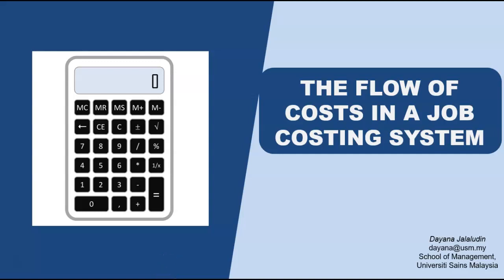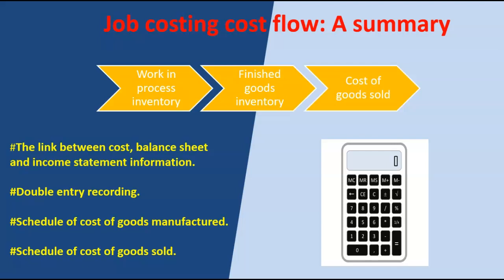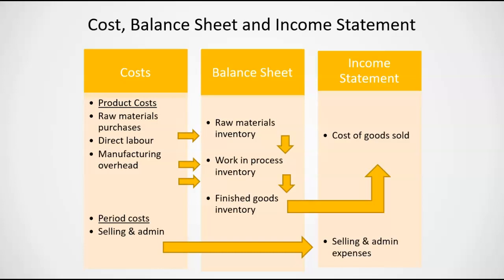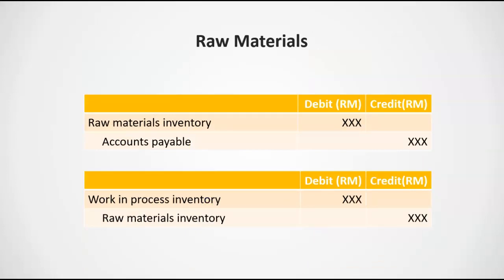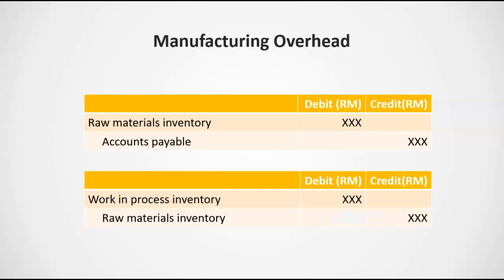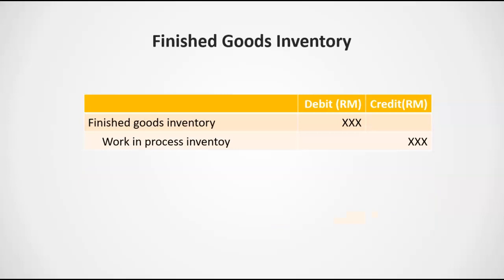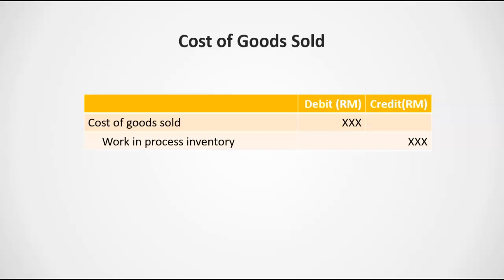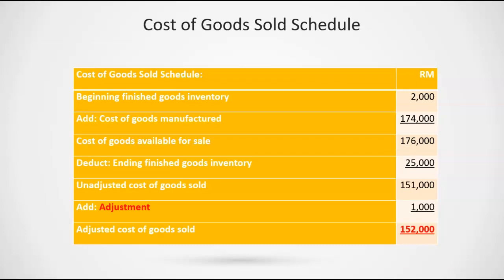Job Costing Cost Flow Info